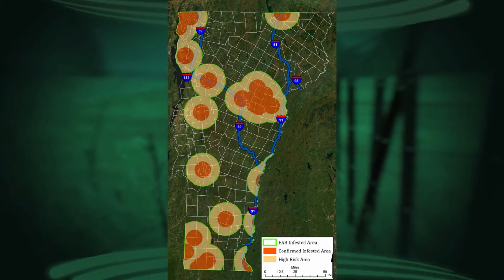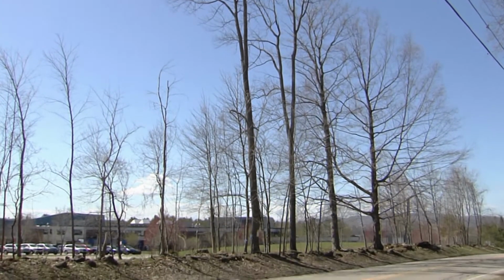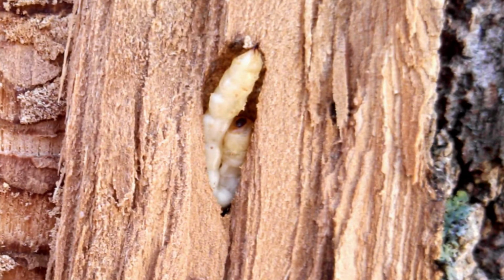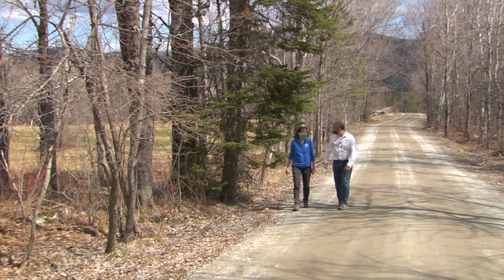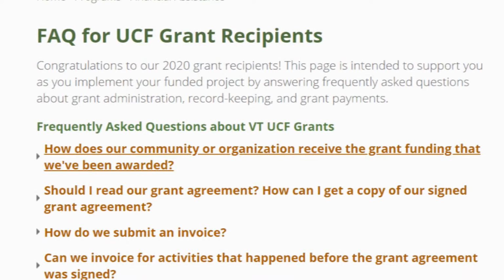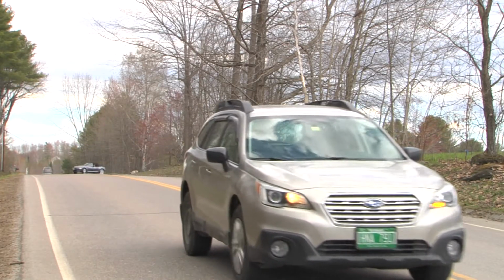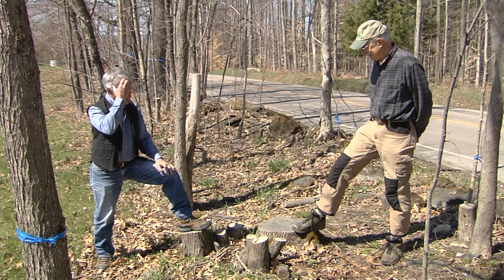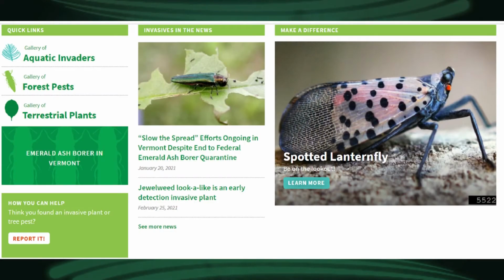05/17/21 Emerald Ash Borer Awareness on Across the Fence